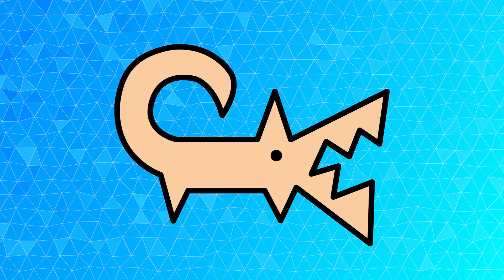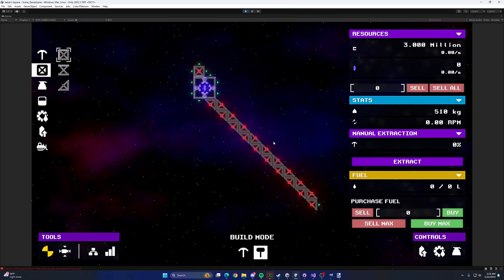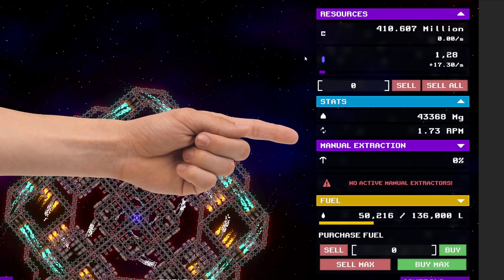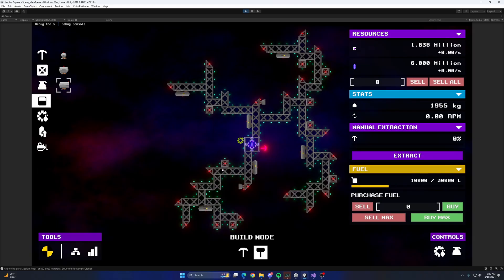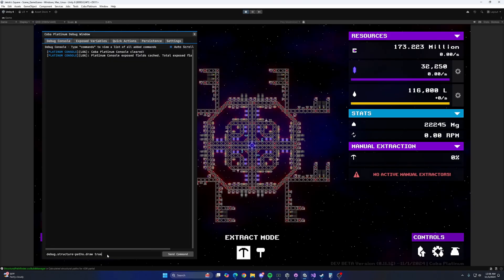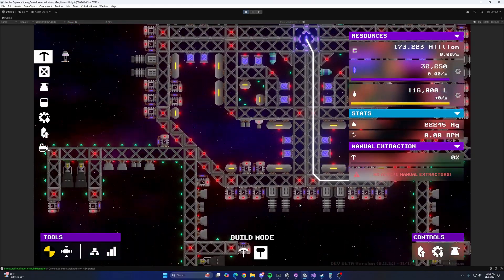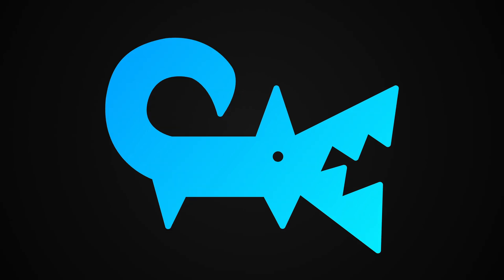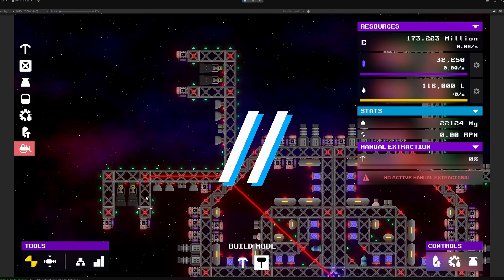Something is VERY wrong with my game's building system...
THE SQUARE IS BACK! In this indie game dev video, I will be focusing on trying to make some improvements to the game's user interface, to make room for future features, and completely overhauling the building logic for the game. This is a change that has been needed for a long time, as the current building system is extremely limiting, especially when attempting to bulldoze parts that you have already placed...

I would really appreciate it if I could get some feedback on what I could do differently to make these videos better in the future!

I hope you enjoy the video and I cant wait to work on future crazy projects!! :D

🕒TIMESTAMPS🕒

00:00 The square is BACK!!!
00:35 What is Jakob's Square?
01:16 Adding part variants (finally)
02:02 Changing manual extracting
03:02 Future-proofing the UI
04:18 it is time...
04:46 Overhauling building mechanics (again, FINALLY)
07:31 I broke it... ;(
08:57 MUST FIX NOW
09:41 Bye!!!

coba-platinum.itch.io

🎶MUSIC🎶